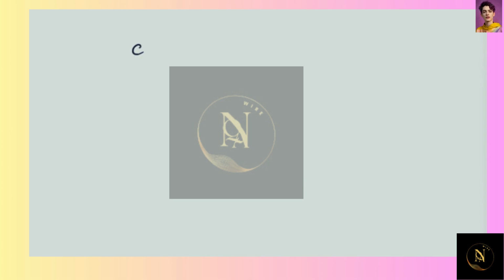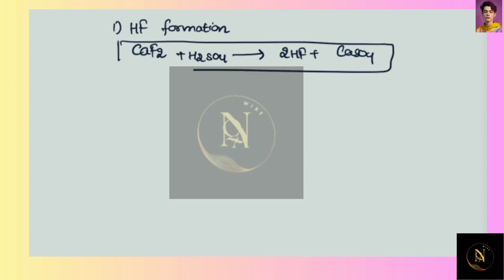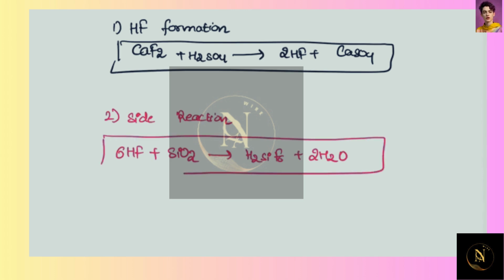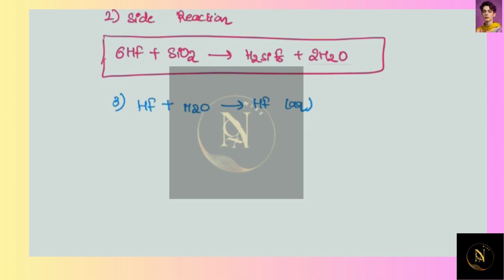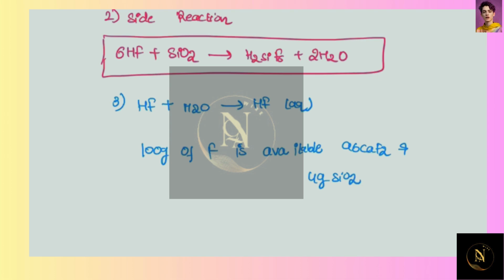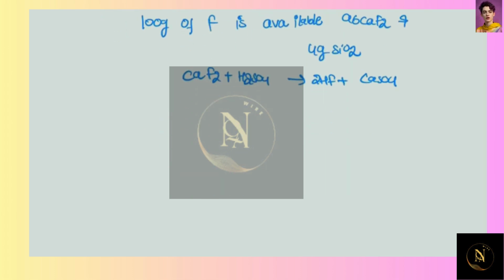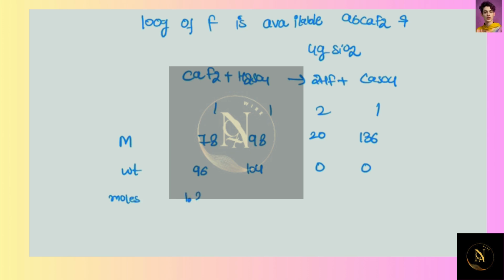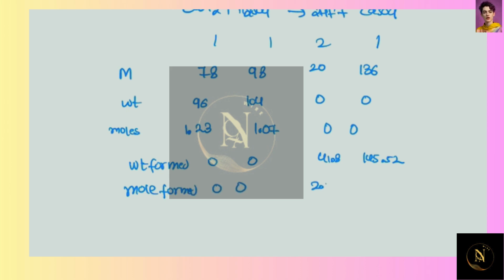Solid calcium fluoride CaF2 reacts with sulfuric acid H2SO4 to form solid calcium sulfate CaSO4 and